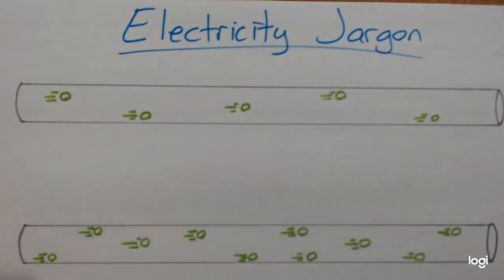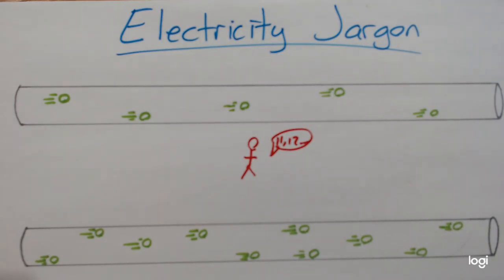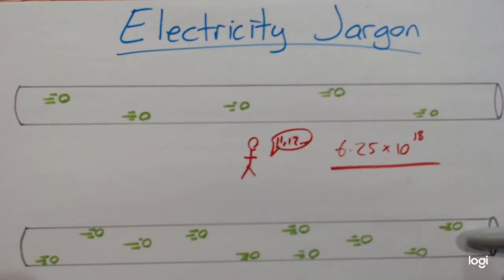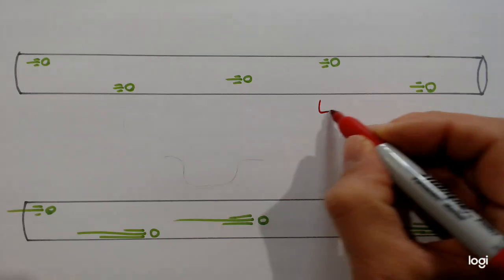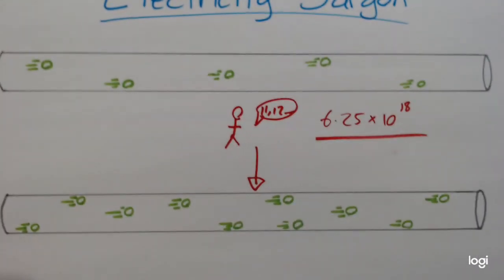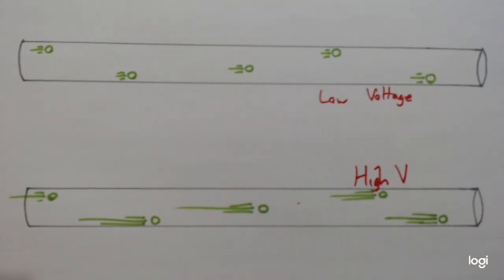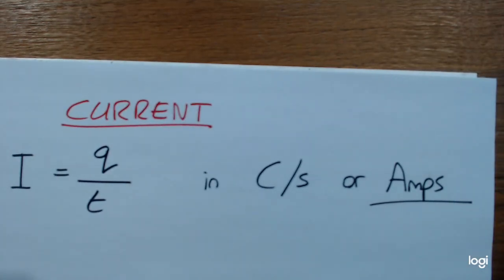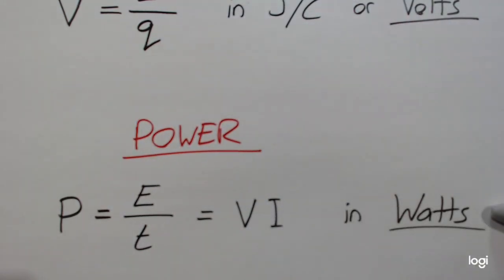PHYSICS: Electricity Jargon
This is a basic intro to the real meanings of Current, Voltage, Coulombs, Amps, Volts, Power, Watts... all those new words that electricity brings with it. Don't get lost in the lingo; it ain't that hard.